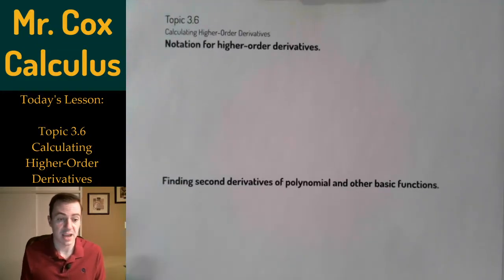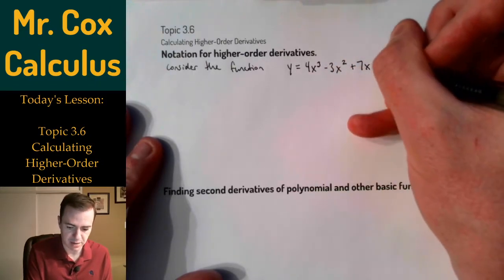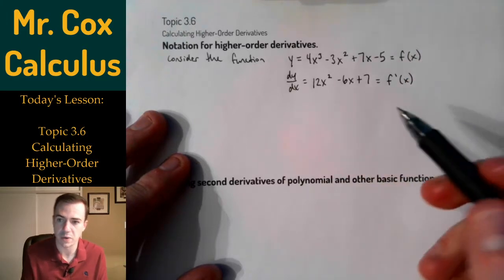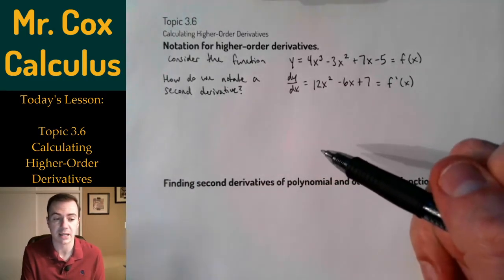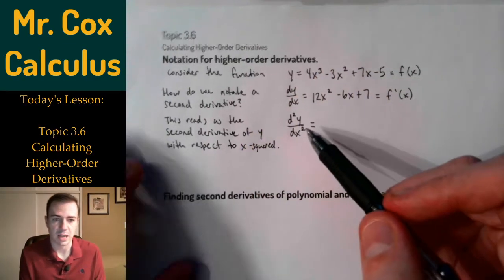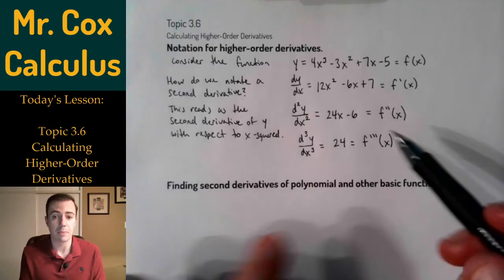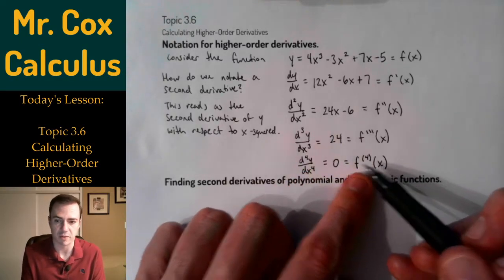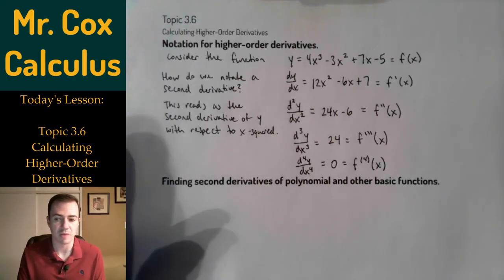Topic 3.6: Notation for higher-order derivatives